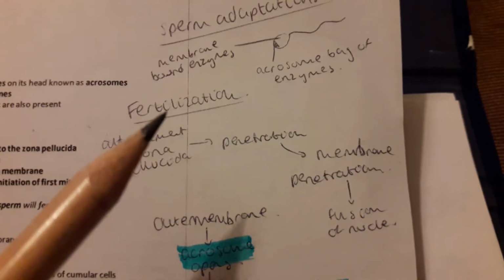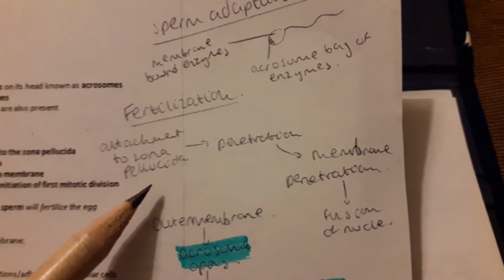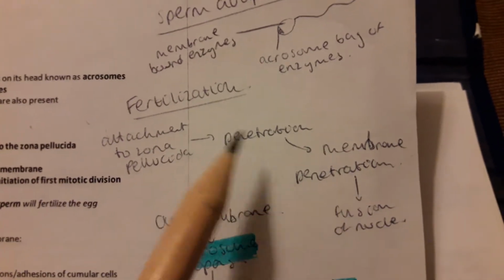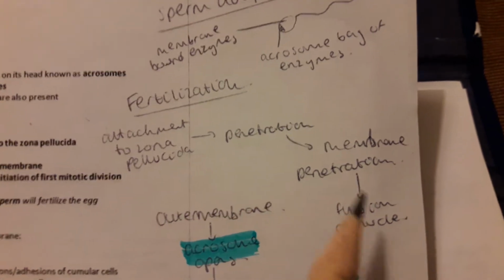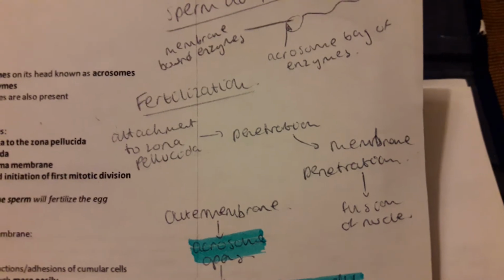Fertilization to implantation HS 1.2